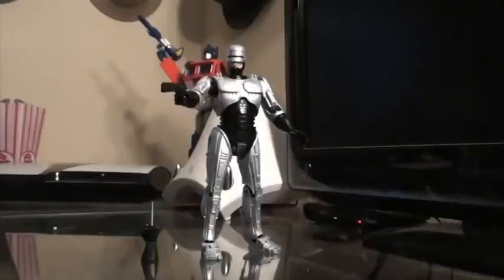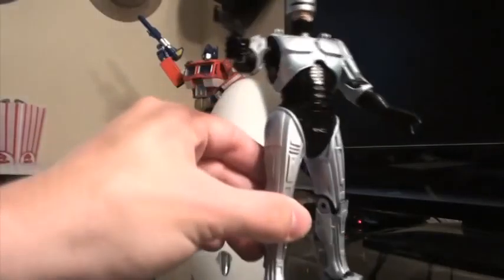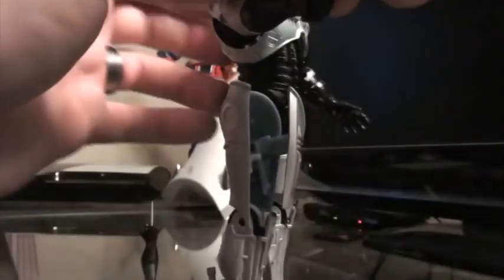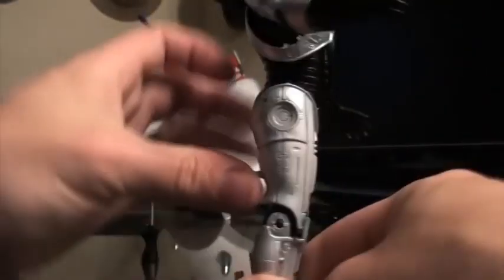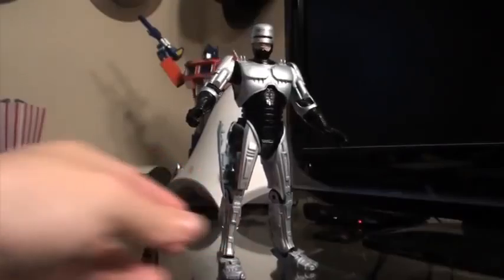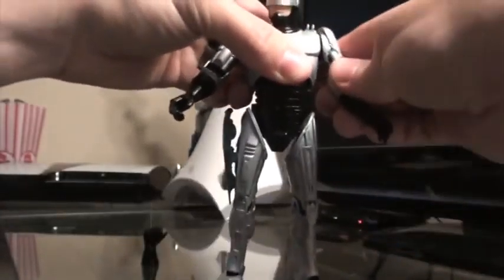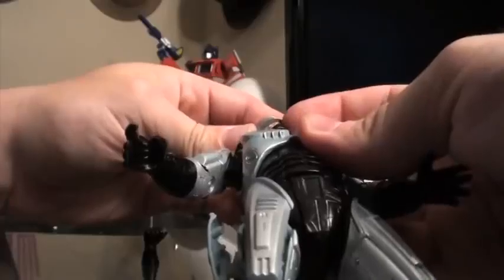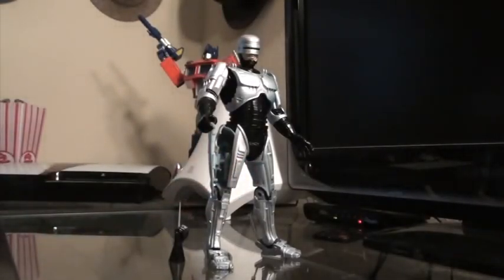Turmoil In The Toybox - NECA Robocop with Spring-Loaded Holster Figure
Review of the NECA Robocop with Spring-Loaded Holster Figure